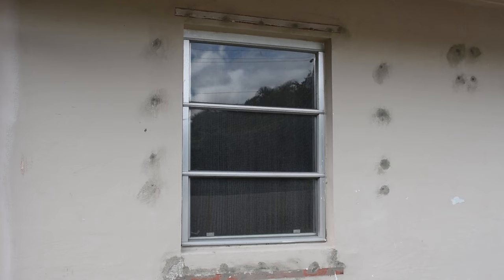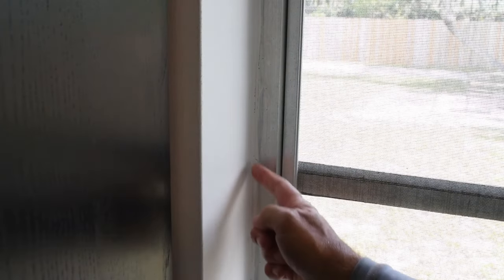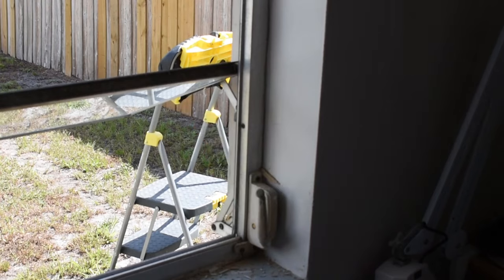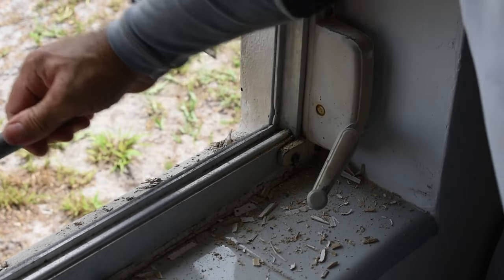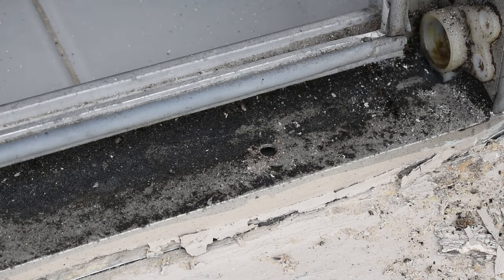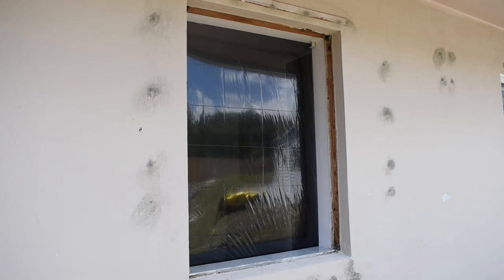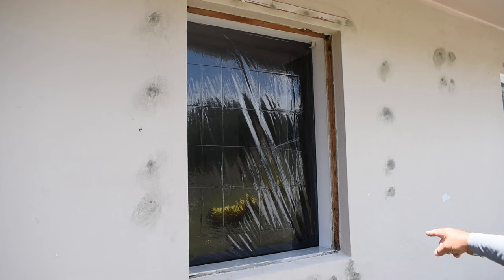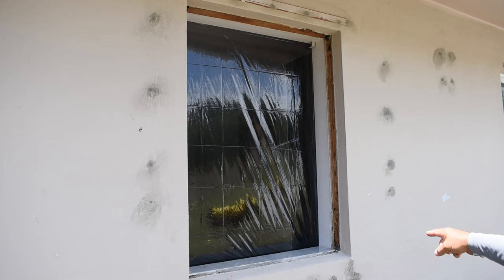How To Install Impact Windows on Concrete Block Homes - STEP BY STEP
Need to install hurricane impact windows on your home? If so, then this video is definitely for you. See all the steps required for replacing your old non-impact rated aluminum awning, jalousie, or single/double hung windows with impact windows. This video shows the entire process step by step for installing impact windows on a concrete block home in South Florida. The impact windows shown in this video are Home Depot's American Craftsman Series 70 double glazed vinyl impact windows. Installing aluminum impact windows is the same process, the only difference is how you trim the flange. Enjoy the video!